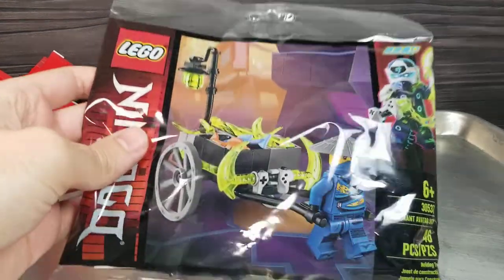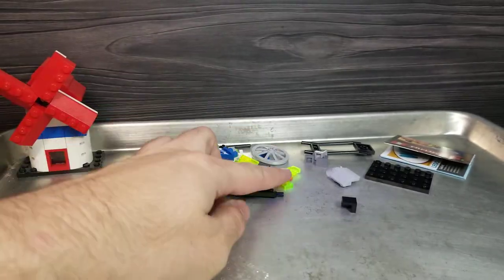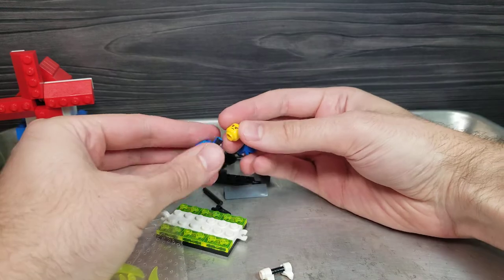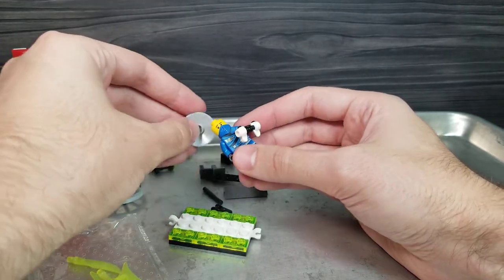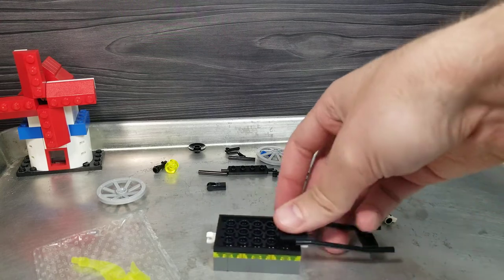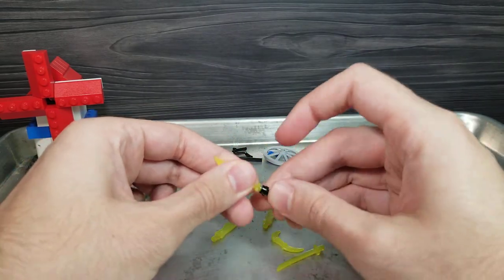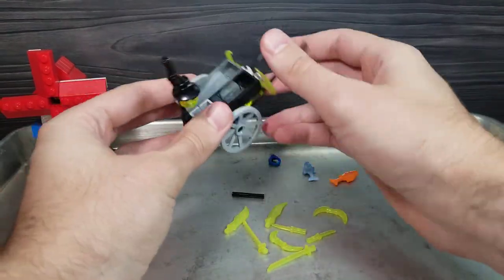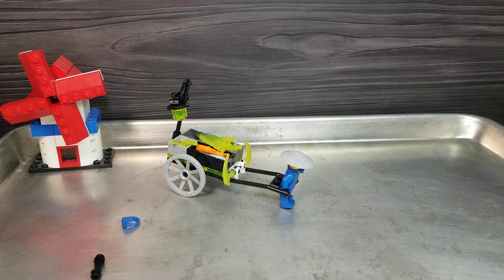Merchant Avatar Jay | Lego Ninjago Build and Review | 30537 (2020)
Gamers need to rise up to challenge the "normal". But Jay is a fake gamer tbh. He is a ninja that thinks he can sell his ninja ghost weapons for bitcoins.

It's ok that I don't get many extra supporters.